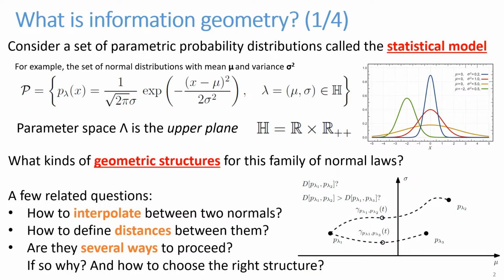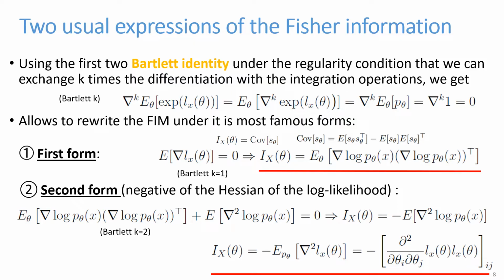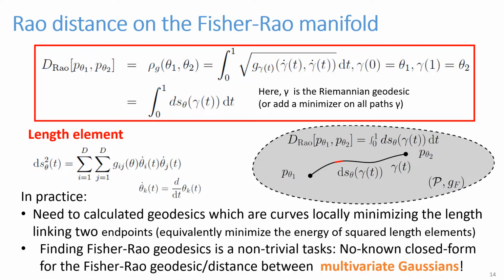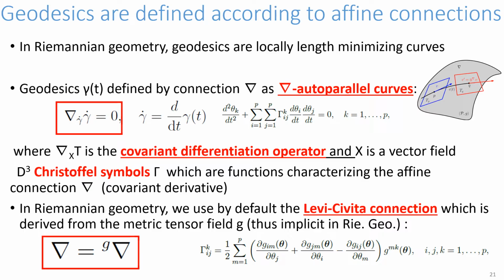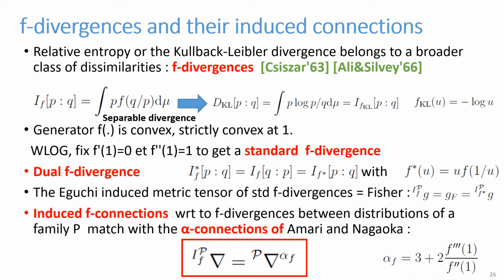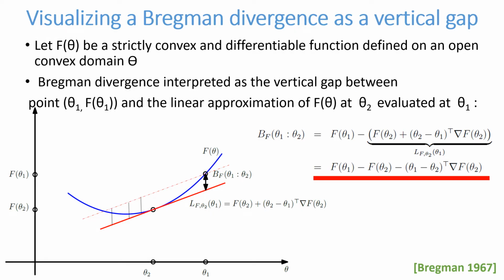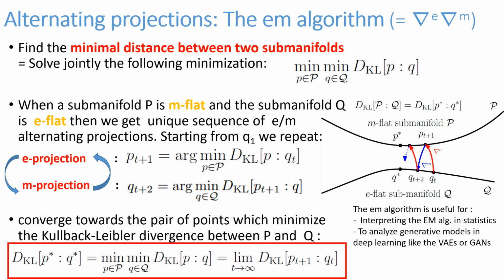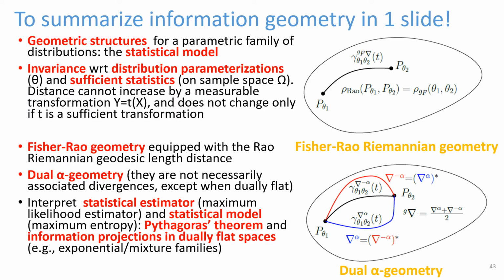"Introduction to Information Geometry" by Frank Nielsen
An Elementary Introduction to Information Geometry